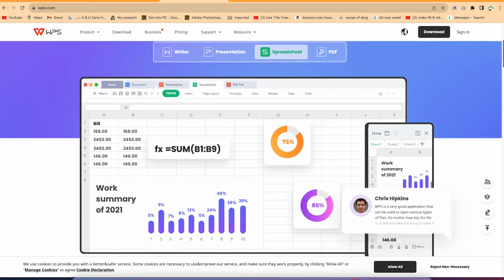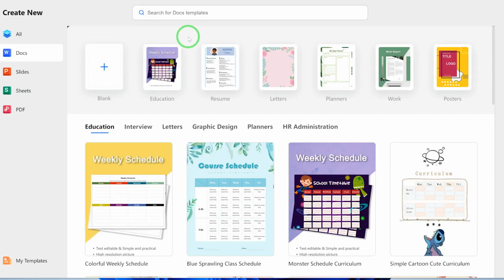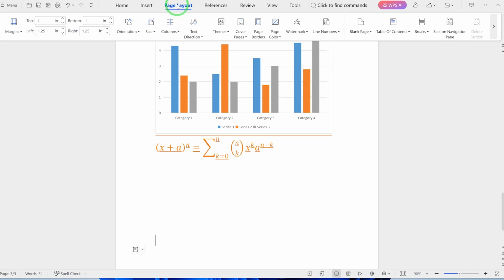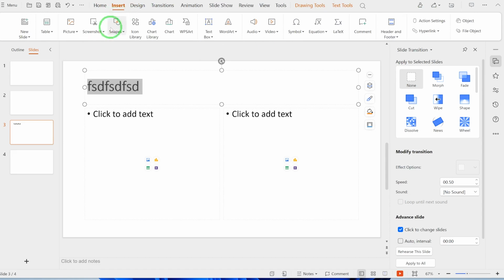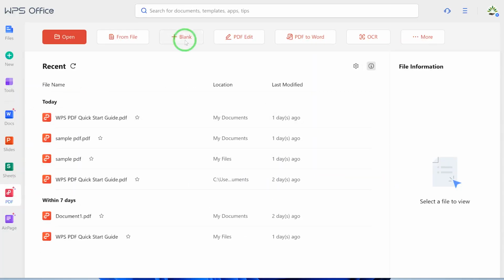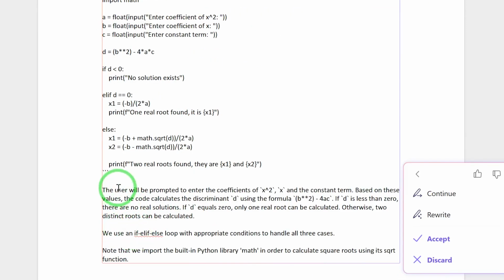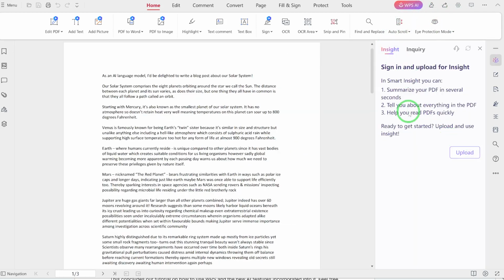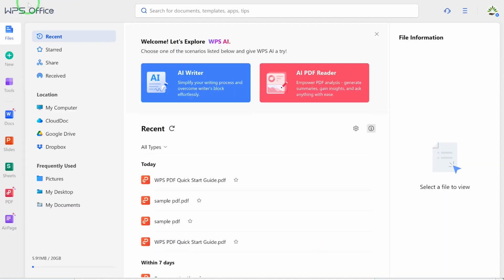WPS AI Writer and PDF Reader: Smart Features for Smoother Document Creation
Recommend WPS Office-Best FREE alternative to Microsoft Office, Download for Win & Mac & Mobile
Join me in this video as I take you on a tour of the remarkable WPS Office, unveiling its key features and introducing the groundbreaking addition to the platform – WPS AI, available for both Writer and PDF.

WPS Office stands as an all-in-one office suite, empowering you to effortlessly edit and manage documents, presentations, spreadsheets, and PDFs. Let's explore some of its exceptional and indispensable features:

Cross-platform Compatibility: Experience seamless productivity across Windows, macOS, Linux, Android, and iOS devices, ensuring you stay productive on the go.

Universal Document Support: WPS Office boasts robust compatibility with common document formats, making it a breeze to work with files from various sources.

Collaborative Online Editing: Embrace the power of teamwork with WPS Office's multi-person collaborative editing feature, allowing multiple contributors to collaborate in real-time on shared documents.

Versatility in Functionality: Beyond its powerful Writer, Spreadsheet, Presentation, and PDF capabilities, WPS Office surprises you with additional value-added tools like resume assistants, smart forms, screen recording, and file repair.

WPS AI revolutionizes the way you work with documents, enhancing your productivity with intelligent features in both Writer and PDF. Get ready to witness a new era of streamlined document handling!

So, if you're ready to elevate your productivity game and discover a world of unmatched convenience, hit that play button and join me on this exciting journey through WPS Office and its cutting-edge WPS AI features. Don't miss out on the chance to experience a truly comprehensive and innovative office suite. Let's dive in together!

Timestamps:
0:00 Introdduction and about WPS
1:16 Dwonloading WPS office suite
1:57 Opening and overview of the platform
3:00 WPS Writer
8:13 Presentation
11:25 WPS spreadsheet
13:05 Pdf editor
13:23 AI Writer
18:04 AI PDF reader
22:13 Conclusion